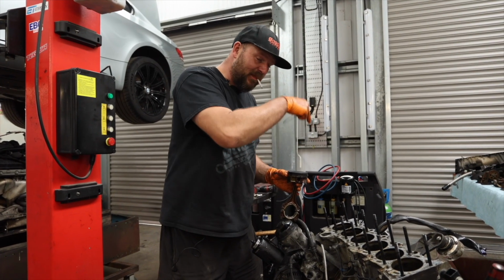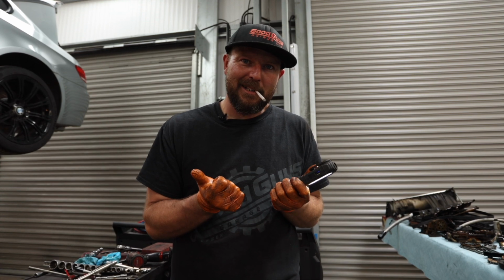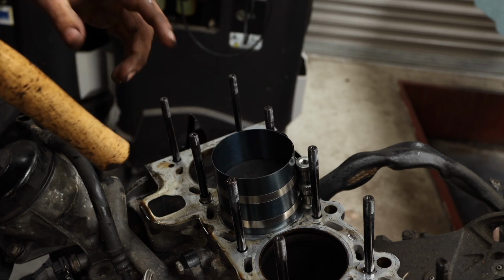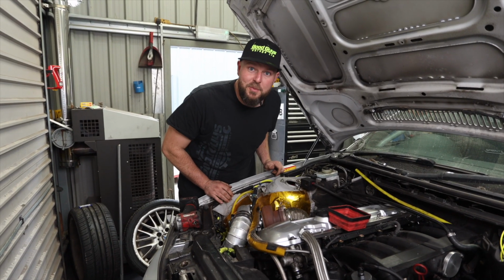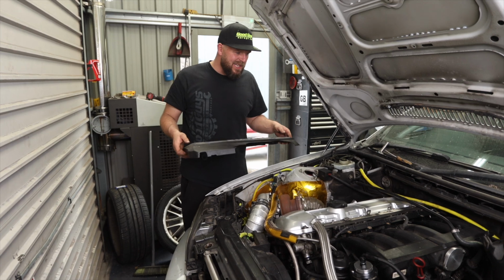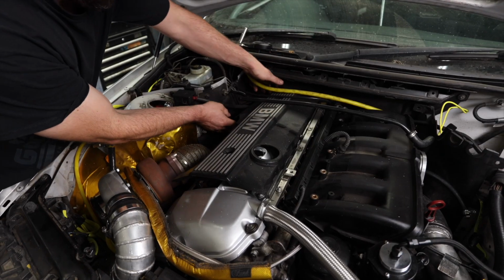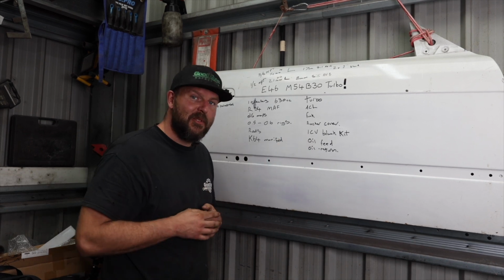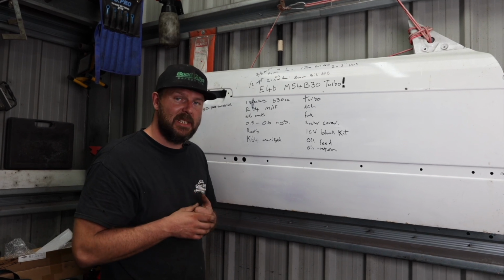Building a BMW E46 Turbo Drift Car Ep1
This Season of Luke’s ManCave we are building a drift car. In this episode we are tackling the engine. M54B30 Turbo.